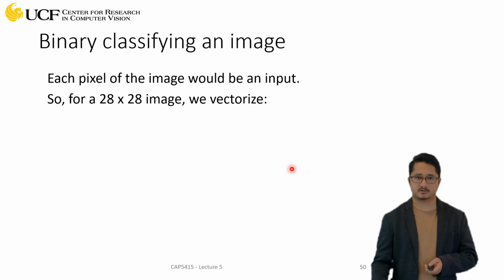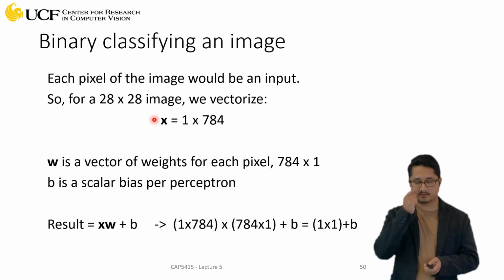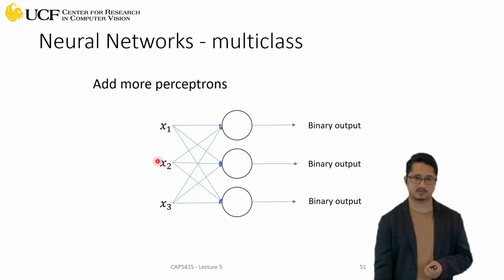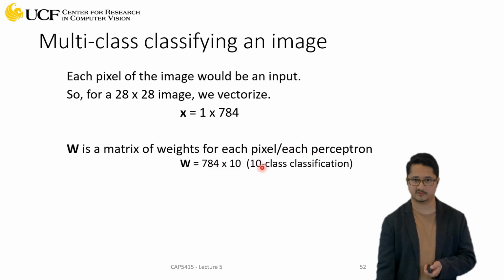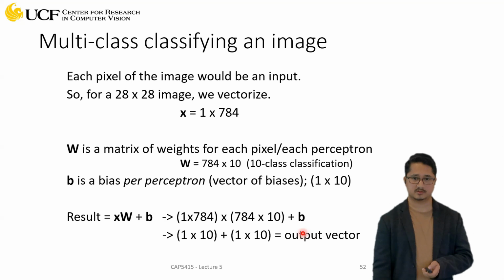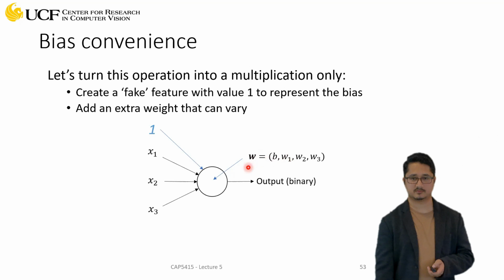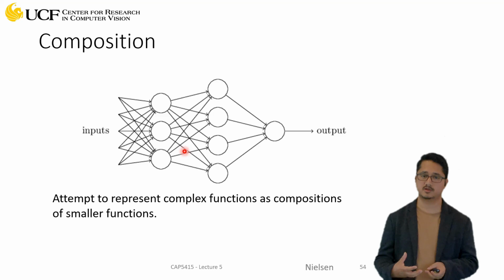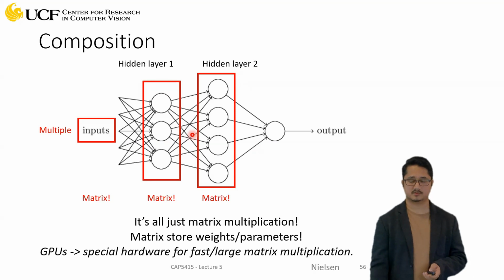Lecture 5.9 - Introduction to Neural Networks [Classifying an Image in Neural Networks]